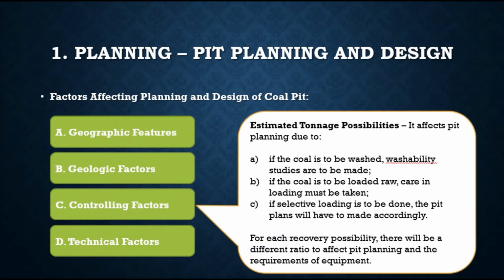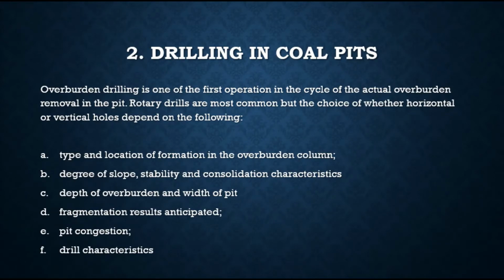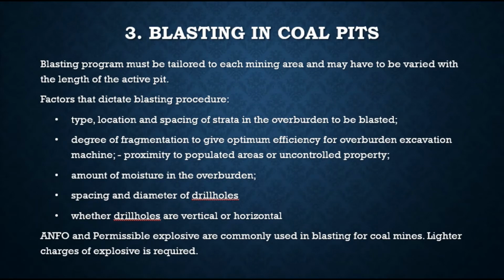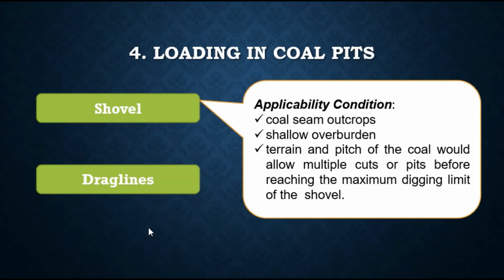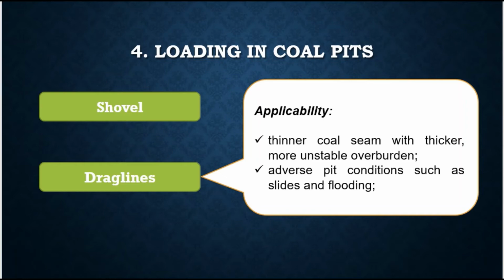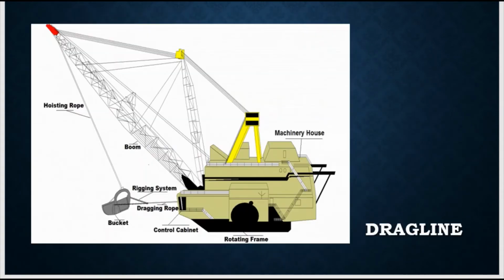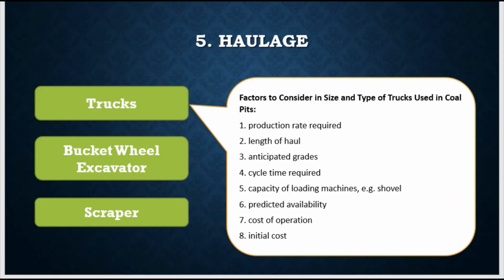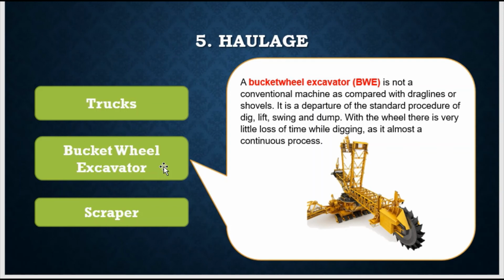Lesson 3 Intro to Coal Mining Methods